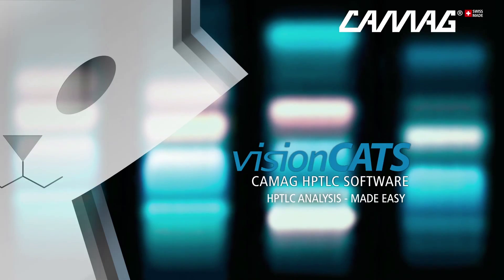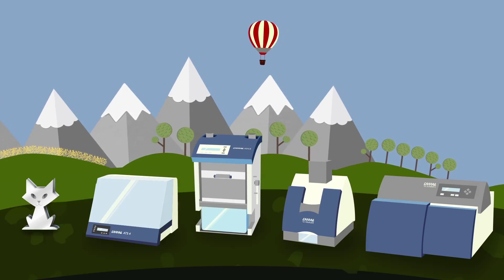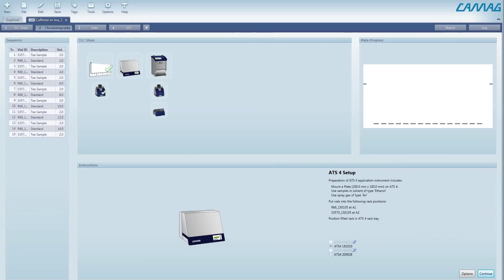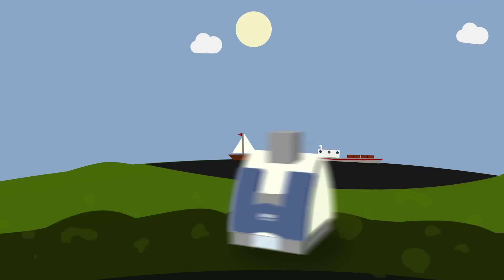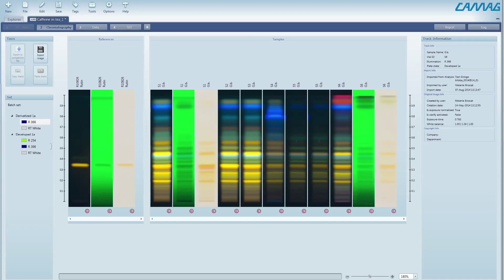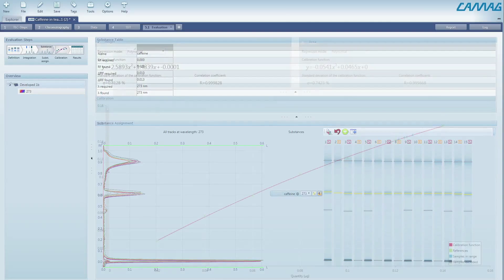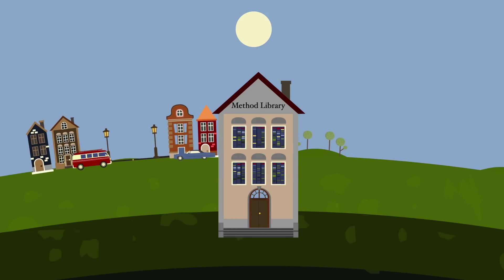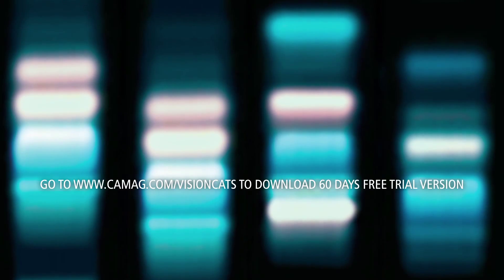visionCATS – CAMAG HPTLC Software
HPTLC Analysis – made easy
visionCATS stands for ease of use and intuitive simplicity. The  software organizes the workflow of HPTLC, controls the involved
CAMAG instruments, and manages data. The easy to navigate user interface effectively guides the user through the chromatographic process – from definition of samples and substances to reporting of results.